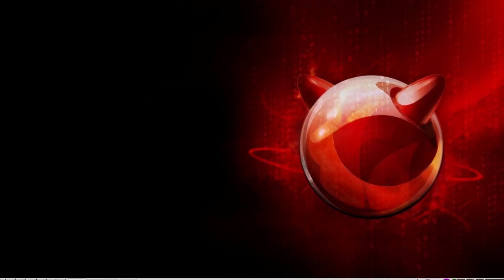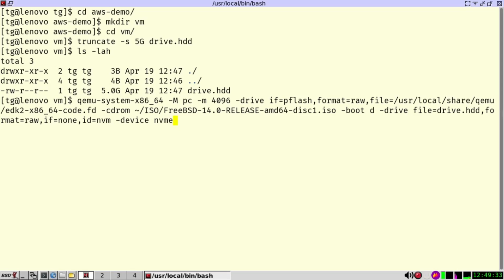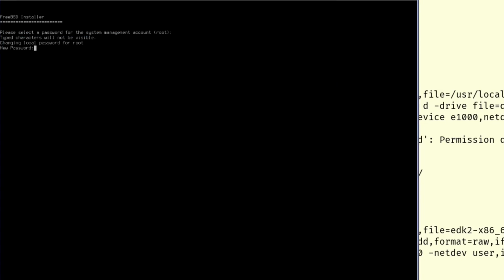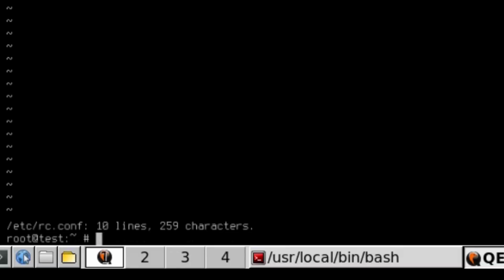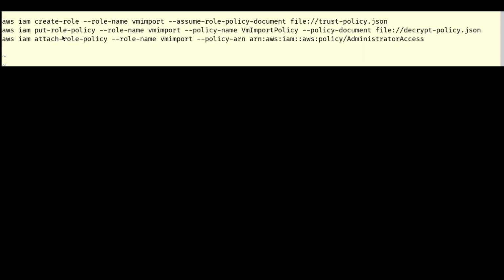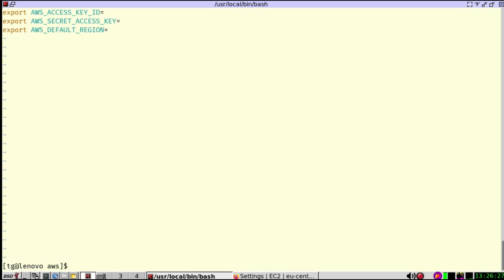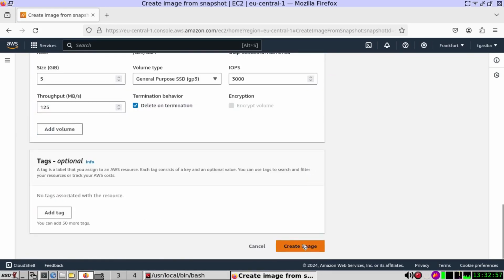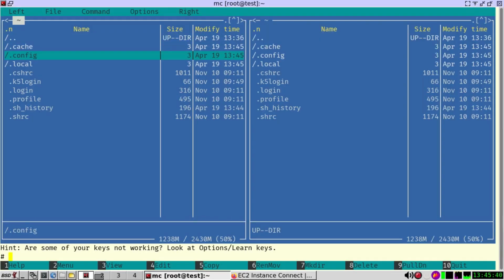FreeBSD: bare bones deployment of a virtual machine in AWS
In this video, I would like to show how to deploy a FreeBSD machine in AWS from scratch and without CloudInit, and without using the official FreeBSD AMI images - i.e. really bare bones. You can use this method to deploy your own machines, configured exactly the way _you_ want :-)

NOTE: deploying a machine in AWS typically means exposing this to the internet and, potentially, your AWS account also. Beware to configure/harden not only the machine, but also your AWS environment.